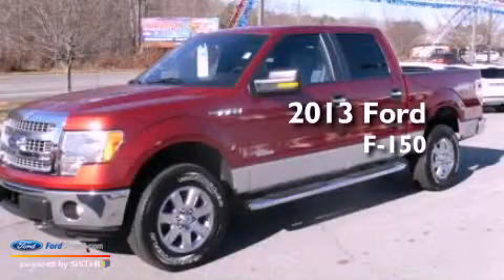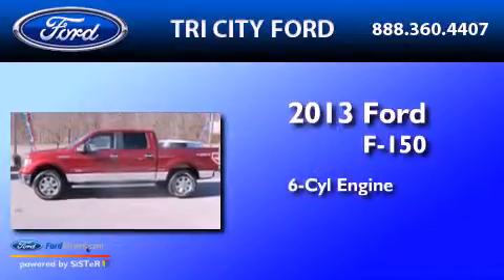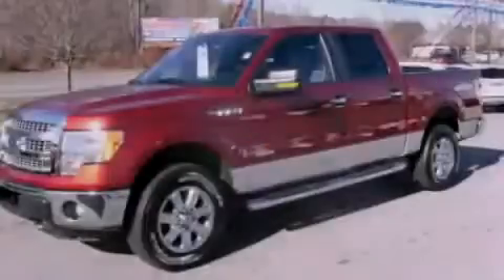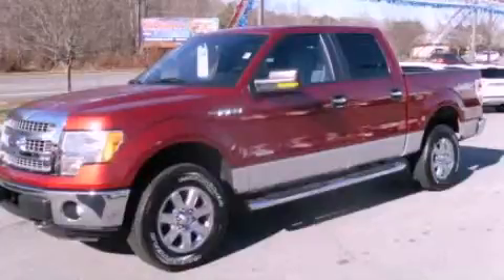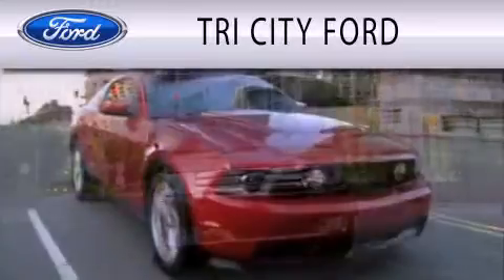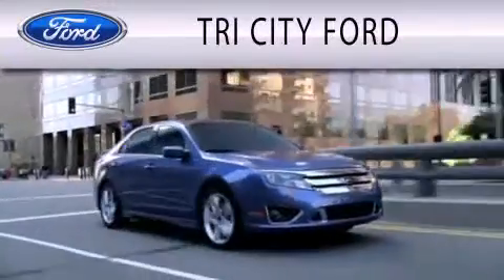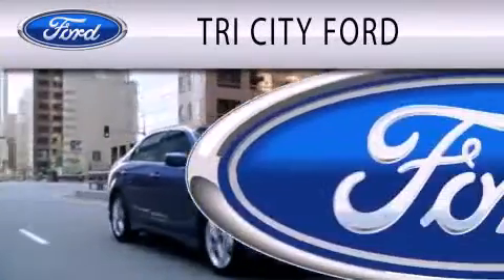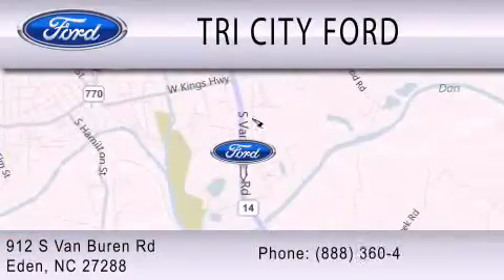2013 Ford F-150 Eden NC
Year : 2013
 Make : Ford
 Model : F-150
 Engine : 3.5L V6 24V GDI DOHC TWIN TURBO
 Trans . : 6-SPEED AUTOMATIC
 Exterior : RED
 Miles : 2

 Stock : FT3089

 912 South Van Buren Road